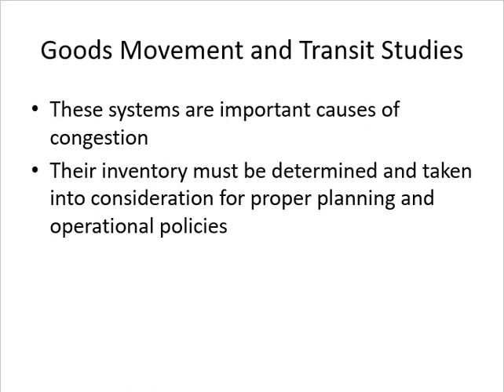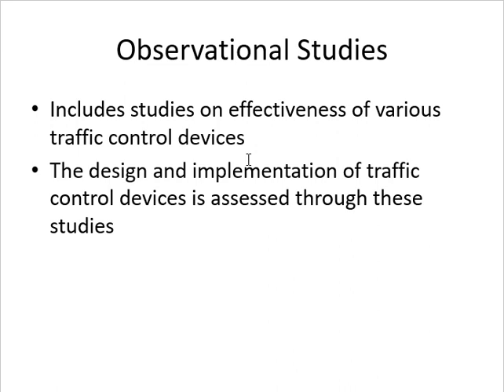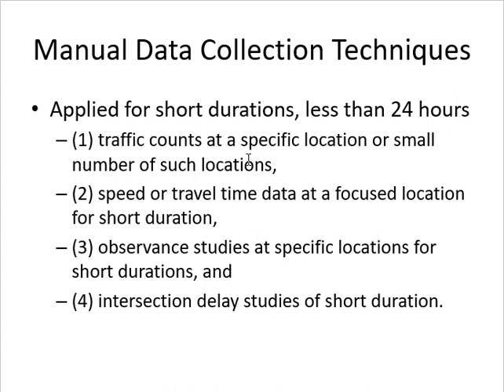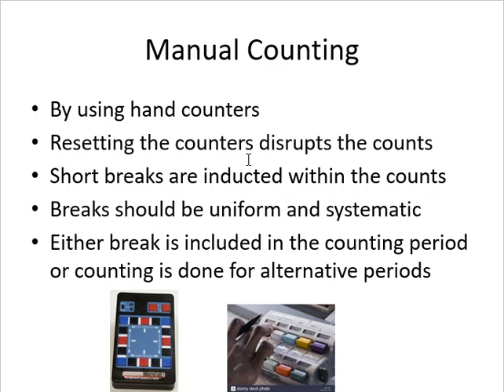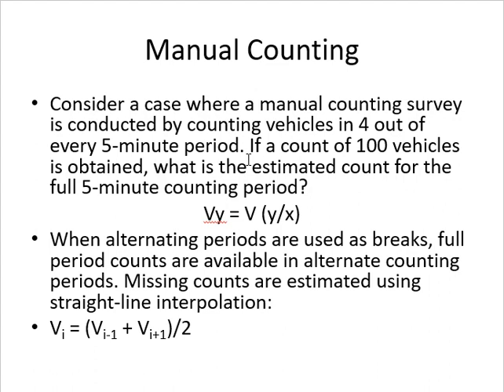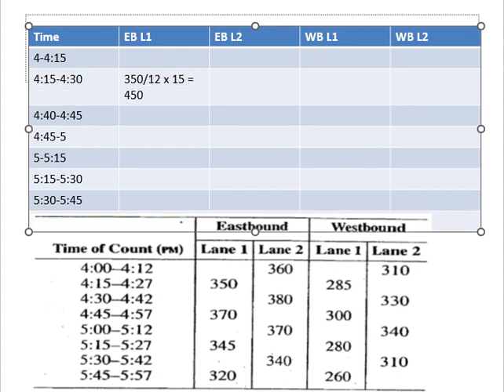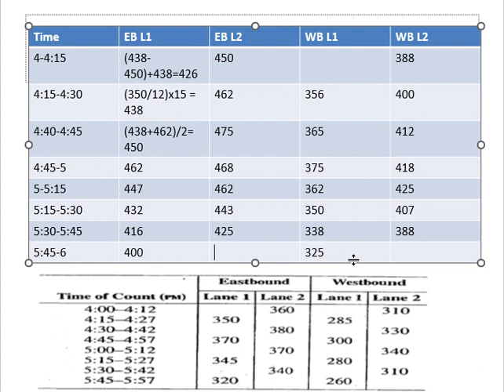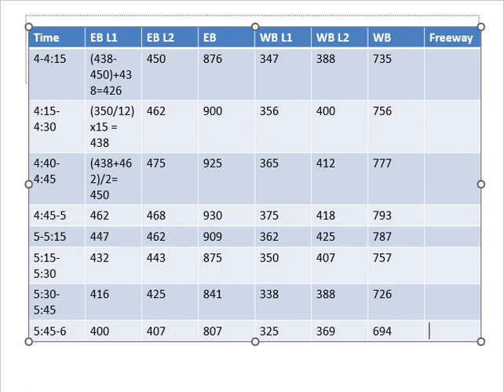Traffic Data Collection - Studies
Pedestrian studies
Observation studies
Calibration studies
Types of data collection methodologies